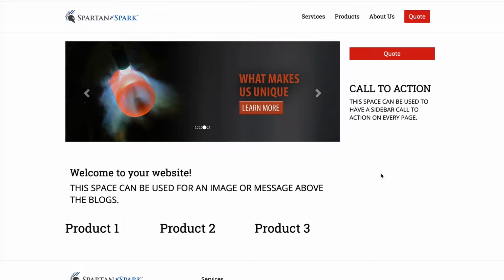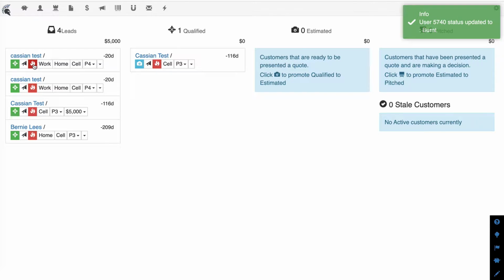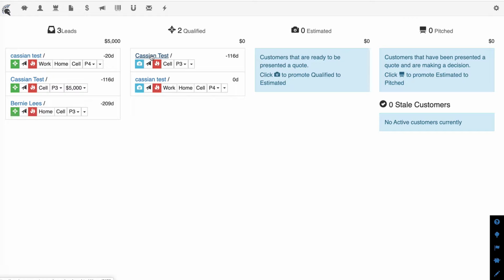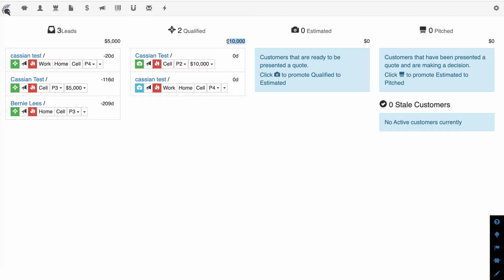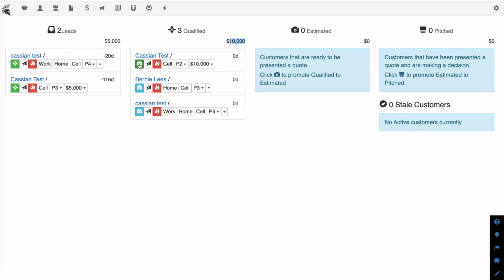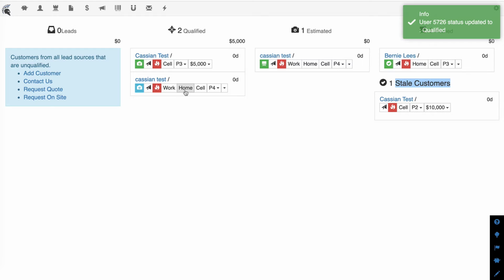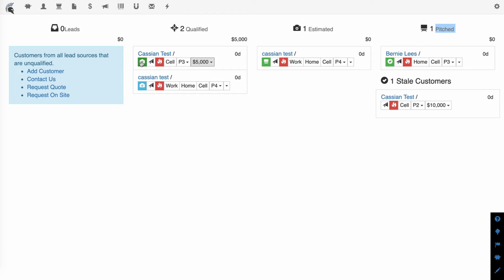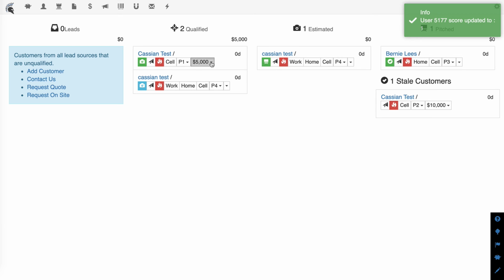Managing Leads on the SpartanOne CRM